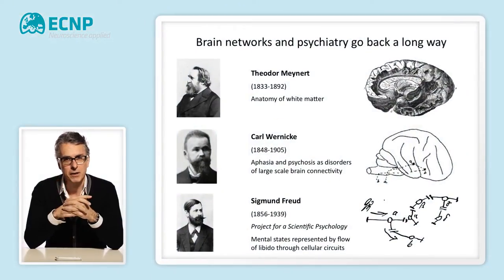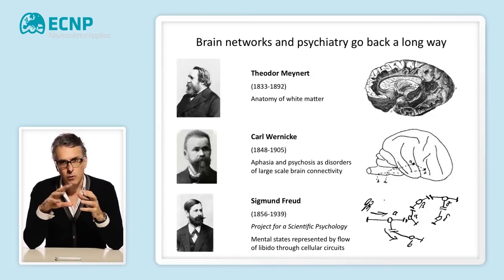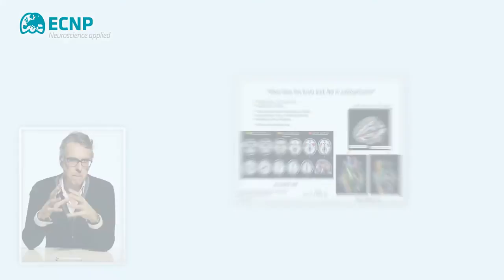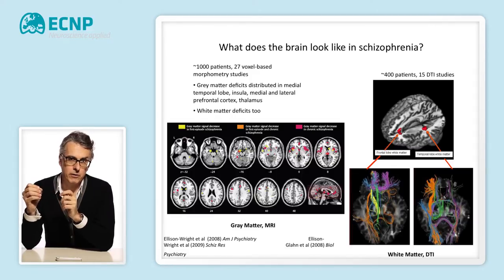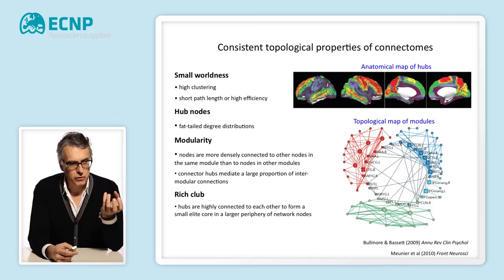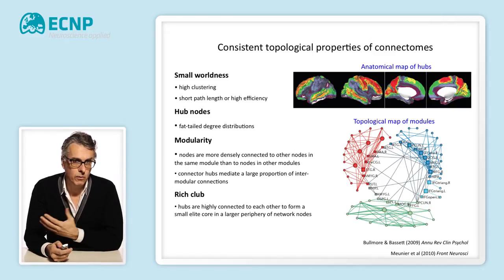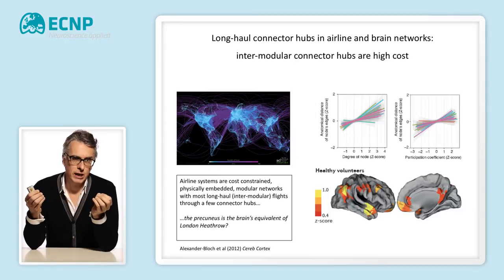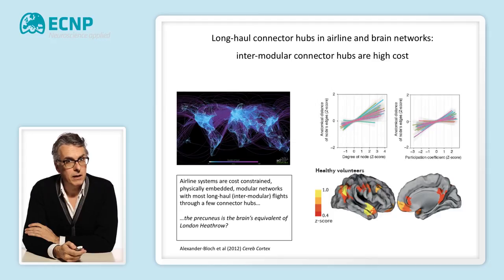ECNP Talk of the Month December 2013 - Edward T. Bullmore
Ed Bullmore tells us more about imaging brain networks in psychiatry.